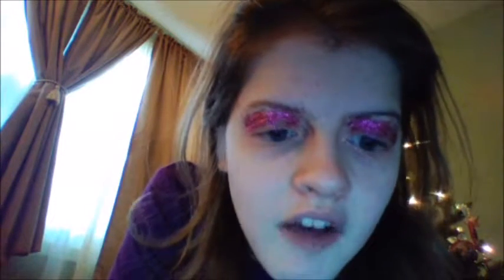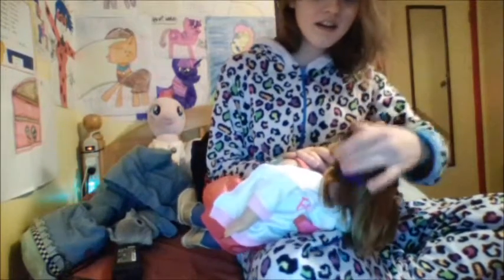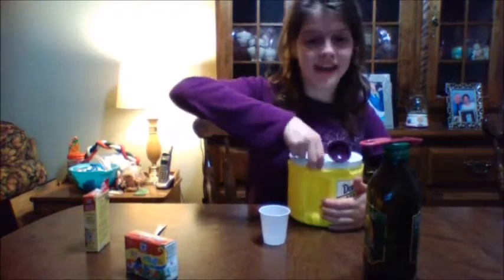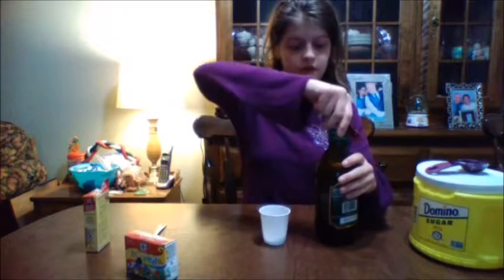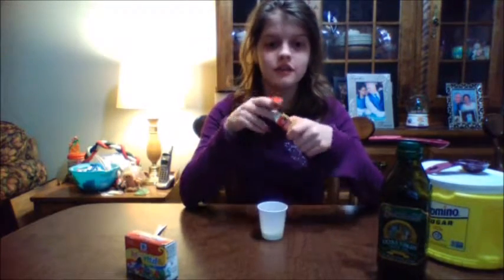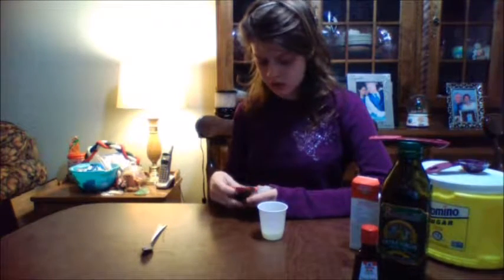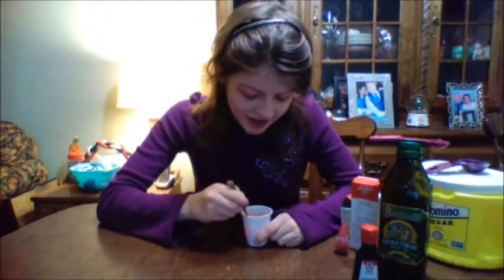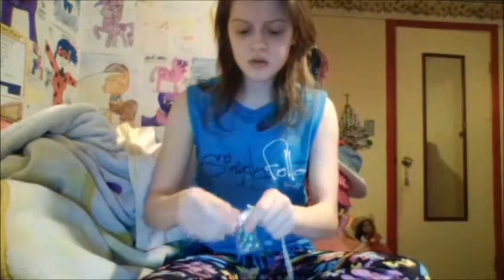DoneIY (that sersie about making things ) episode 33